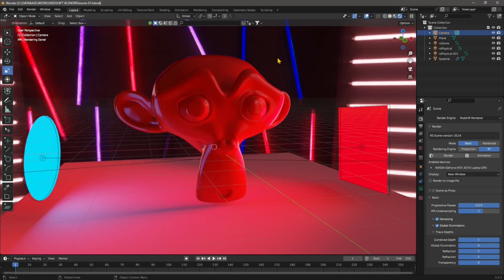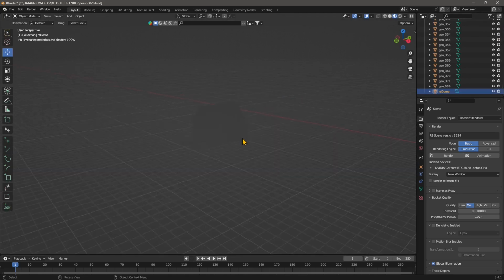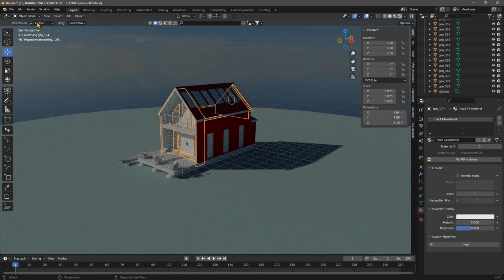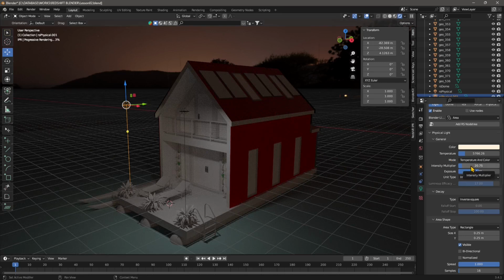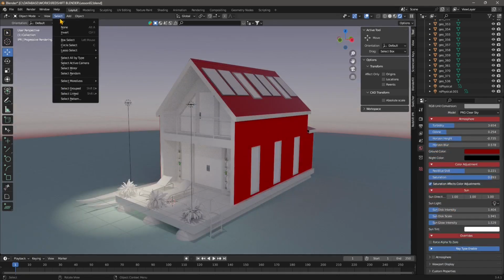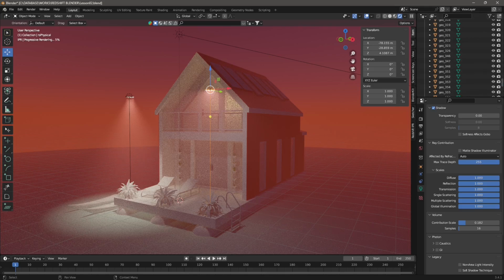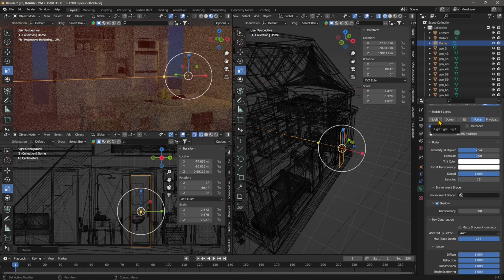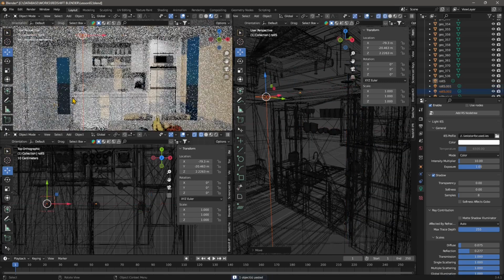REDSHIFT BLENDER - Lesson 02 - Light, IBL, HDRI, Dome, Physical, Sky, Sun, Natural, Portal, IES Spot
REDSHIFT BLENDER Videocourse - Lesson 02 - Lights, Image Based Lighting, IBL, HDRI, Dome Light, Physical, Sky, Infinite, Sun, Natural and Artificial Light, Portal, Area, Spot, IES